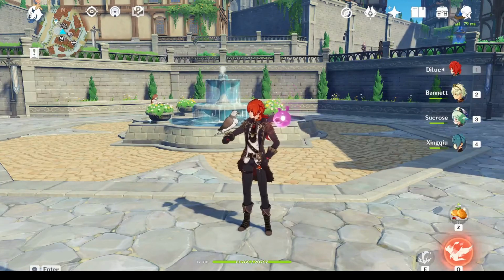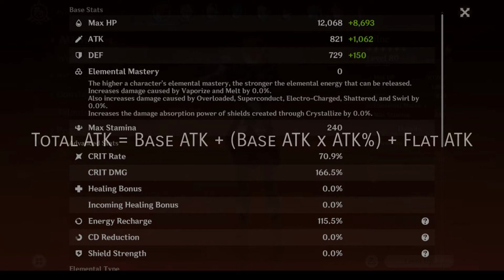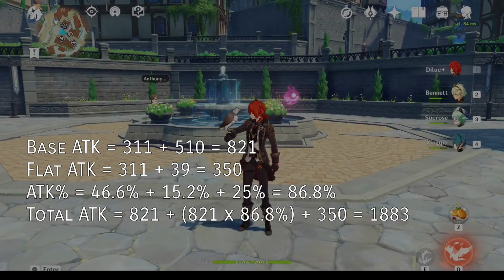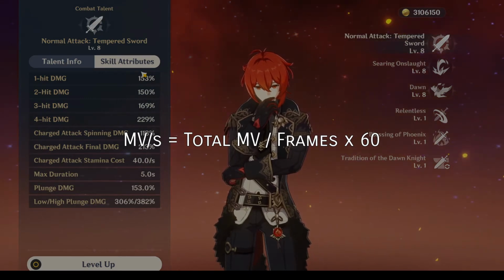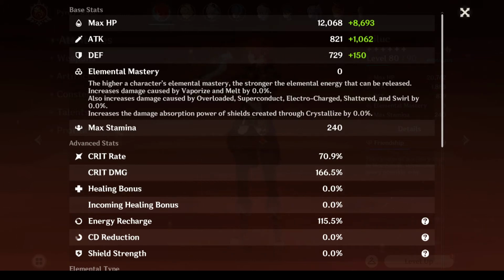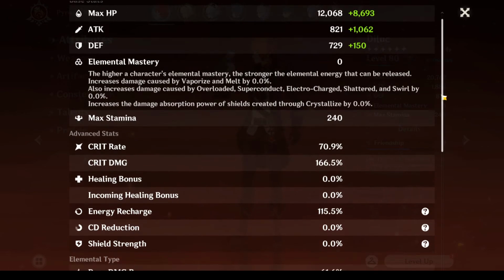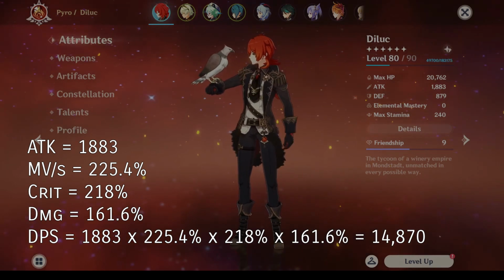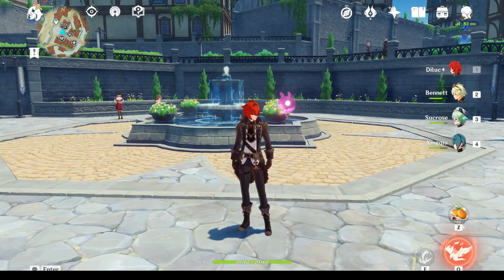Calculating Character DPS in Genshin Impact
Learn how character damage works in Genshin Impact and learn to calculate the DPS potential of your units.

00:00 Intro
00:57 ATK Calculation
03:32 Motion Value
05:14 Crit
07:48 Damage multiplier
09:13 DPS Calculation
09:46 Other Considerations
10:52 Outro

Yes, I know that, at one point, I say "times flat attack" instead of "plus flat attack." The formula is correct on screen.